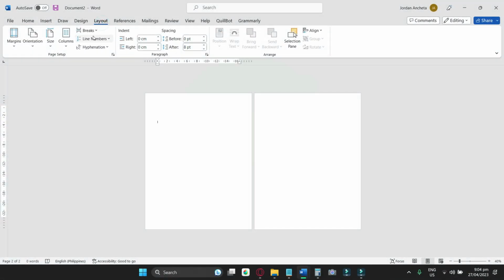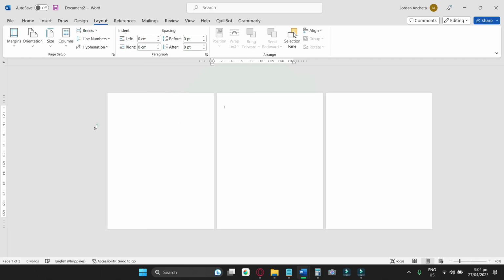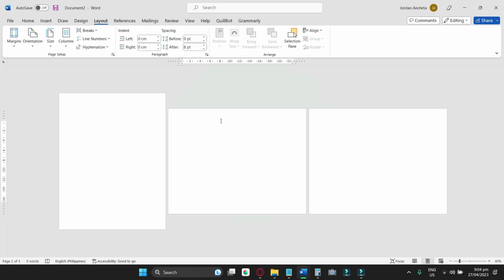How to Create One Page Landscape in Word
In this video i'll show you How to Create One Page Landscape in microsoft Word. You can change it, rotate it and do whatever you feel like with it. it's easy to make and this can also be done in google docs.